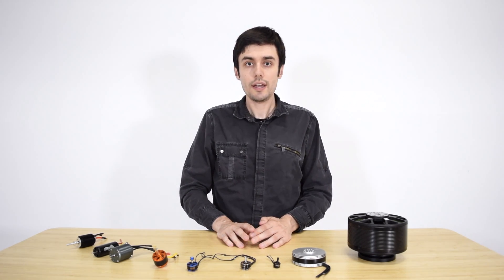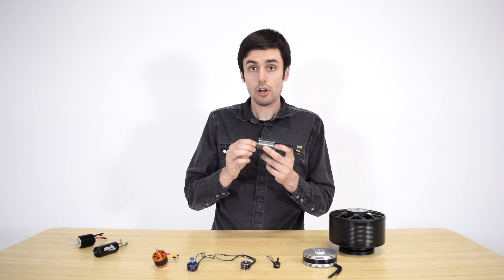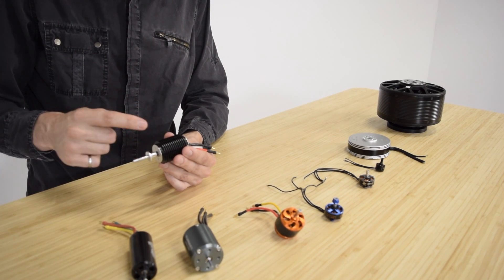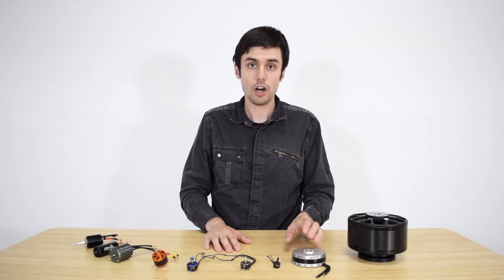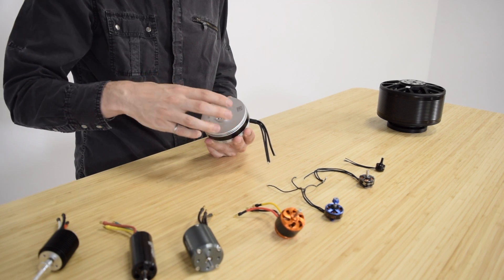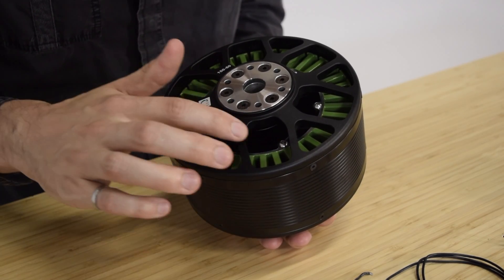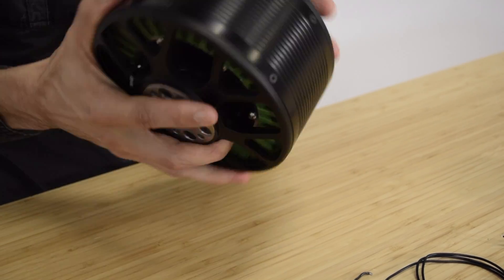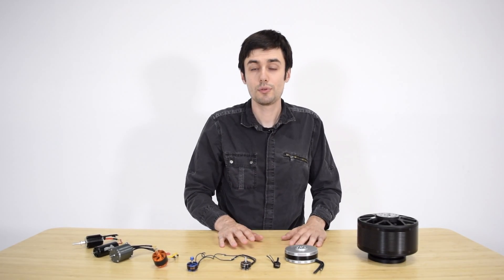Inrunner and Outrunner Motors: The Most Important Difference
In this short video Charles explains the difference between inrunner and outrunner motors, and why outrunner brushless motors are most often used in drones and electric aircraft.

00:00 - 0:09 - Introduction
0:10 - 0:50 - Inrunner Motor Features
0:51 - 1:58 - Outrunner Motor Features
1:59 - 2:07 - Summary